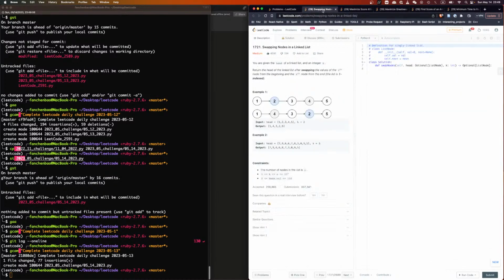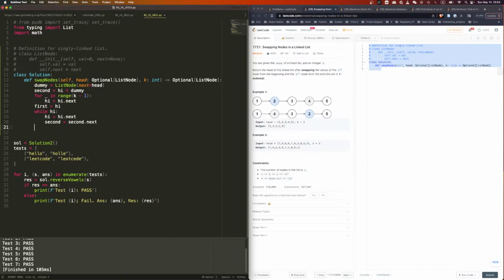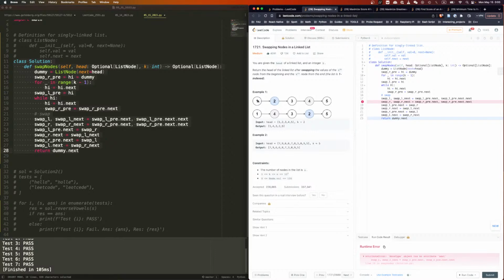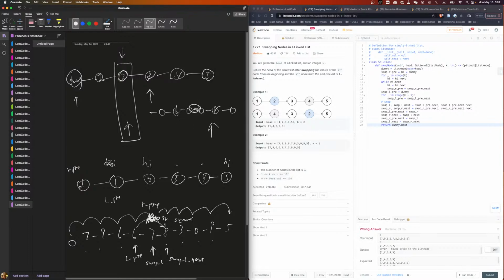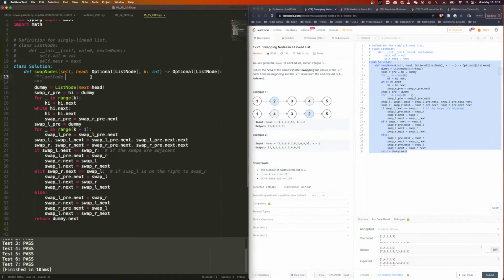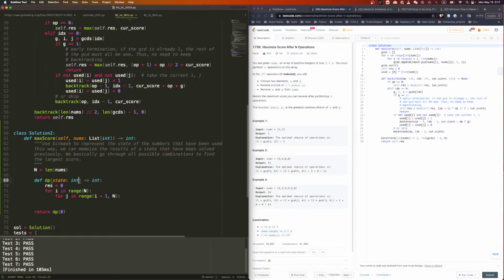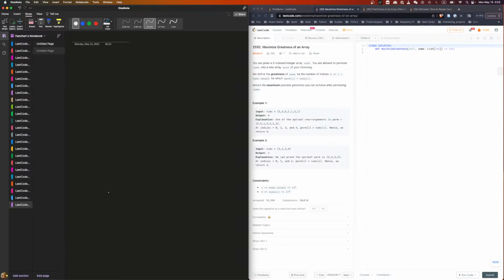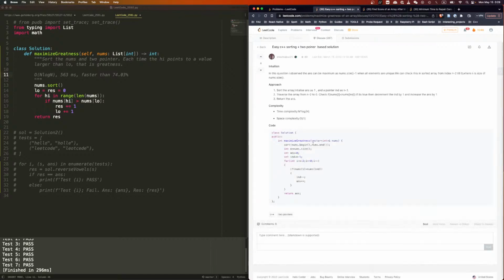2023-05-15 LeetCode 1721 & 2592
Usé el método más apto para resolver 1721. Los métodos que usaba antes fueron un poco de la trampa.